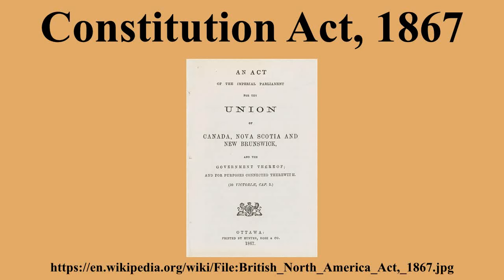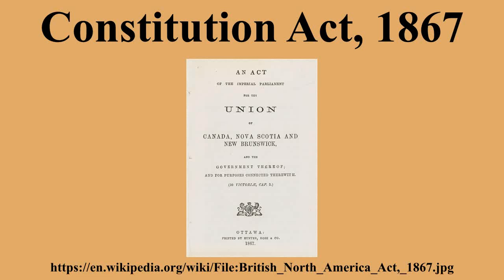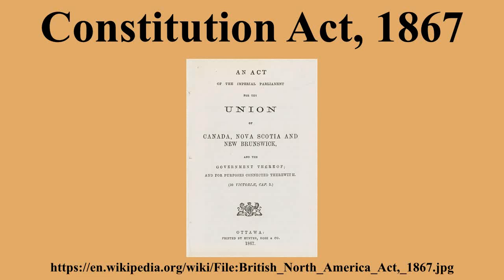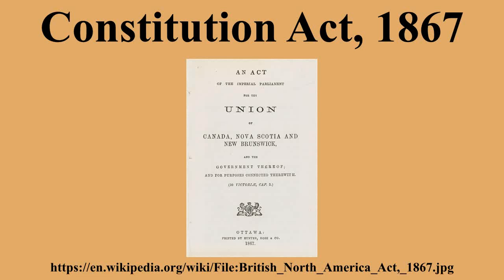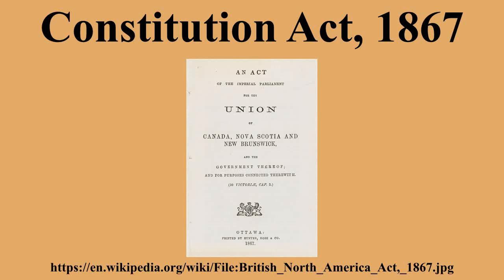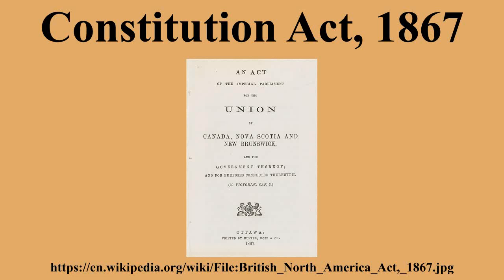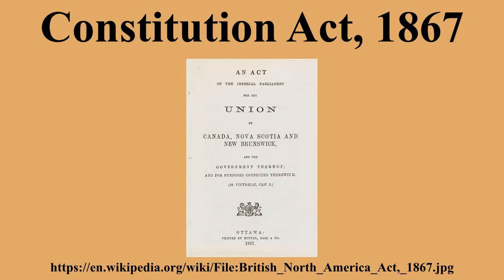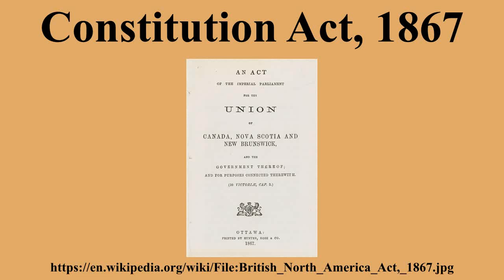Constitution Act, 1867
Ad-free videos.

The Constitution Act, 1867 , is a major part of Canada's Constitution.The Act created a federal dominion and defines much of the operation of the Government of Canada, including its federal structure, the House of Commons, the Senate, the justice system, and the taxation system.The British North America Acts, including this Act, were renamed in 1982 with the patriation of the Constitution ; however, it is still known by its original name in United Kingdom records.Amendments were also made at this time: section 92A was added, giving provinces greater control over non-renewable natural resources.

---Image-Copyright-and-Permission---
About the author(s): Statute enacted by the Parliament of the United Kingdom of Great Britain and Northern Ireland Published by Hunter, Rose in Ottawa
---Image-Copyright-and-Permission---